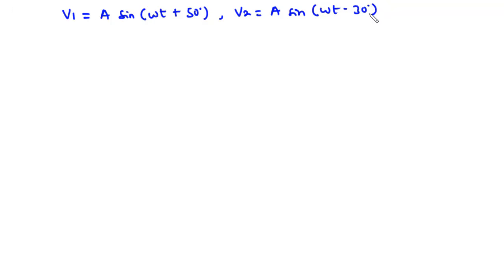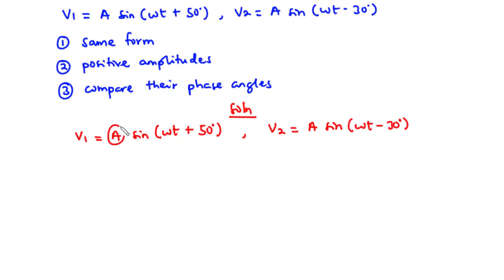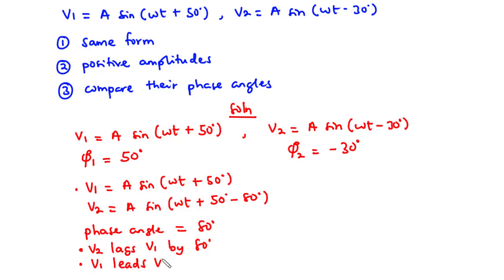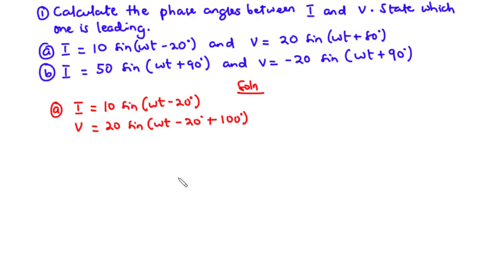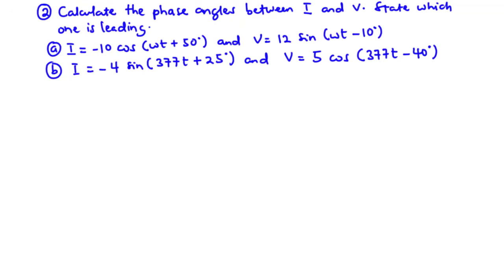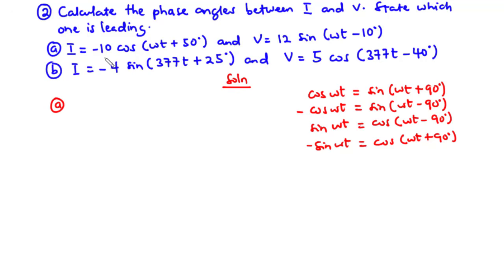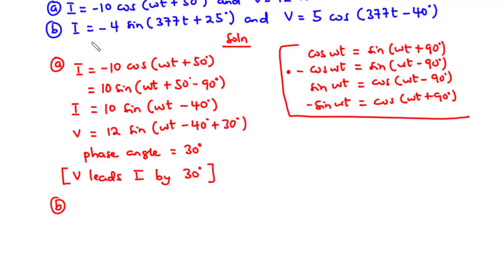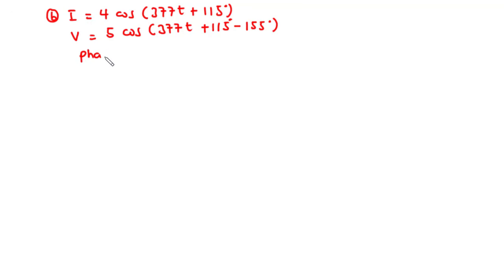33 - Phasors | Determine which is Leading or Lagging | Solving Phase Difference between Sinusoidal Q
33 - Phasor Quantities (Which is Leading or lagging)

In todays video we are going to learn how to identify which sinusoidal quantity is leading and which one is lagging

A phasor is a complex number that represents the amplitude and phase of a sinusoid.

A sinusoid is a signal that has the form of the sine or the cosine function. A sinusoidal voltage is the one that produces the sinusoidal current unless the circuit is non-linear.
v(t) = Vm sin (wt+φ) or v(t) = Vm cos (wt+φ)
where,
Vm = amplitude (V)
w = angular frequency (rad/s)
wt = argument (rad or degrees)

Phasors
if V1 = Vm sin (wt) and V2 = Vm sin (wt+φ), then
V2 is said to lead V1 by φ
or V1 lags V2 by φ

if φ = 0, V1 and V2 are in phase,
if φ is not = 0, V1 and V2 are not in phase.

00:00 - Explained Examples
07:02 - Example 1a and b
12:16 - Example 2a and b